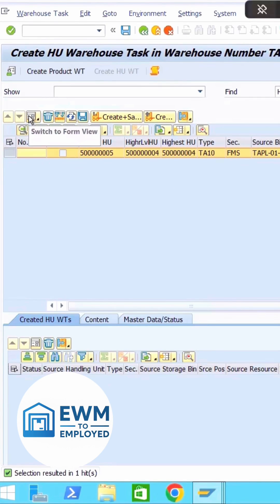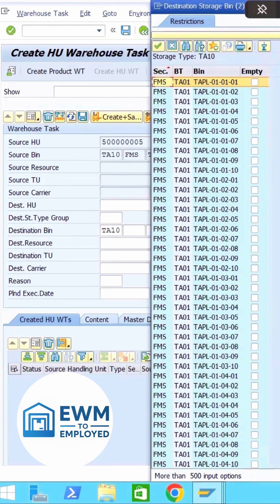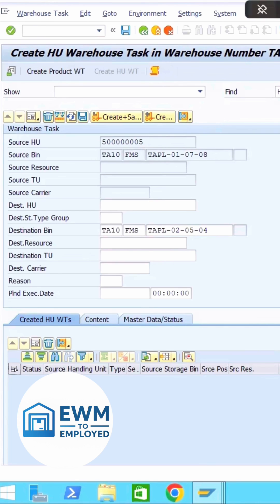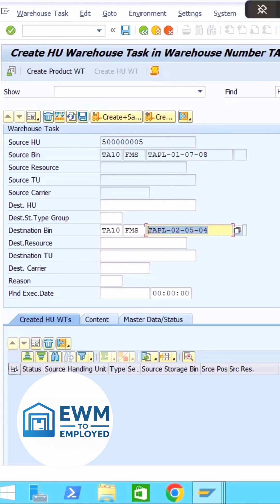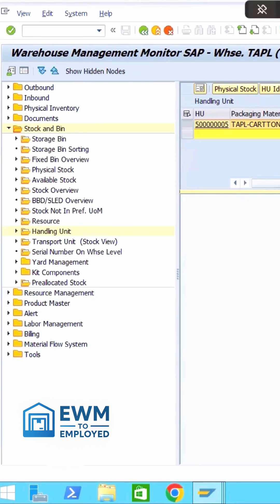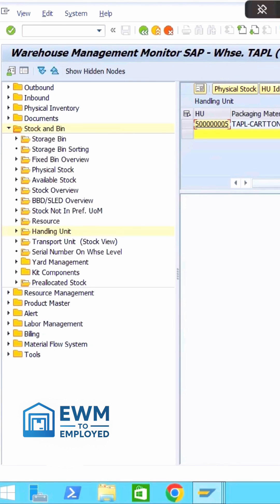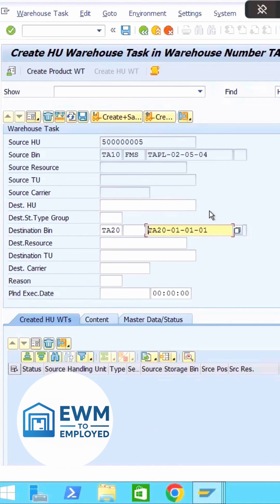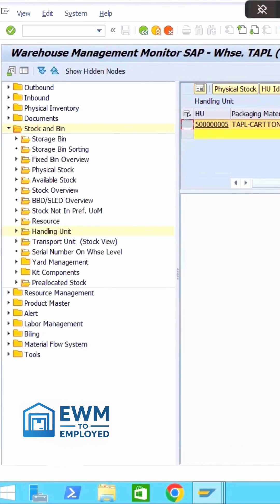📦 Adhoc Handling Unit (HU) Movement in SAP EWM | Step-by-Step Demo Explained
Ever wondered how to move Handling Units (HUs) without predefined warehouse tasks in SAP EWM?
That’s where Adhoc HU Movement comes into play! 🚀

In this video, we’ll explore:
✅ What is Adhoc HU Movement in SAP EWM
✅ Key configuration and prerequisites
✅ Step-by-step demo in the EWM system
✅ Common use cases and best practices

This feature is extremely useful for unplanned warehouse movements, rearranging HUs, or correcting stock positions on the fly — all directly through RF transactions or the warehouse monitor.

🔹 Ideal for SAP EWM Consultants, Functional Analysts, and End Users
🔹 Works across embedded & decentralized EWM setups